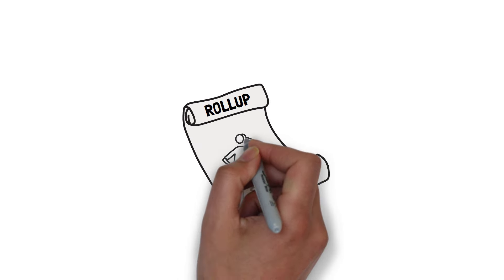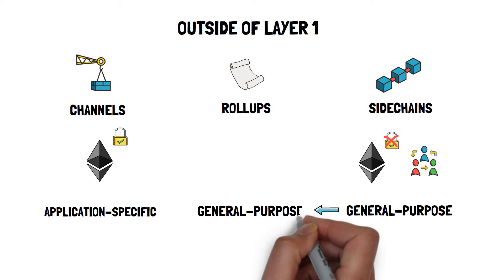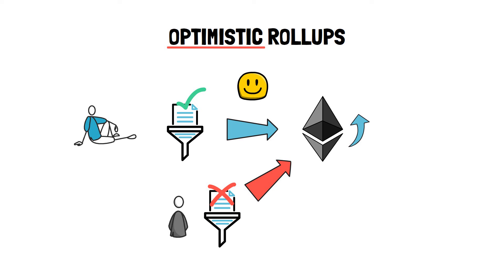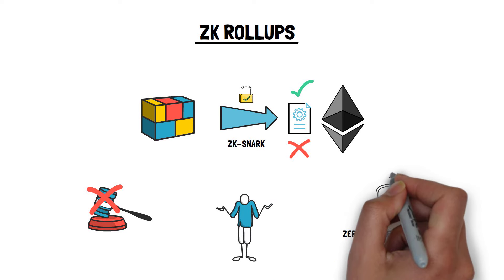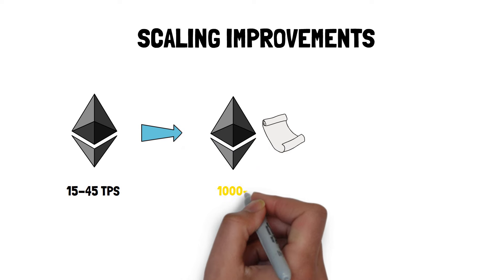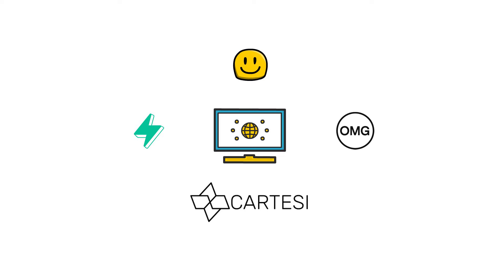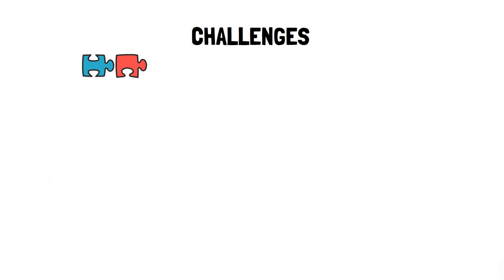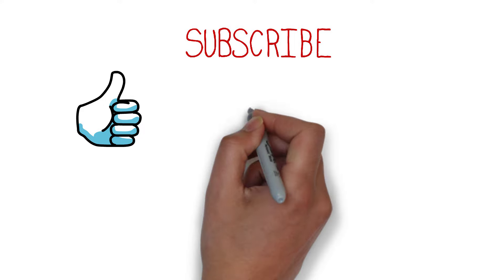ROLLUPS - The Ultimate Ethereum Scaling Strategy? Arbitrum & Optimism Explained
So what are rollups all about? What’s the difference between optimistic and ZK rollups? How is Arbitrum different from Optimism? And why are rollups considered to be the holy grail when it comes to scaling Ethereum? You’ll find answers to these questions in this video.

Ethereum scaling has been one of the most discussed topics in crypto. The scaling debate usually heats up during periods of high network activity such as the CryptoKitties craze in 2017, DeFi Summer of 2020 or the crypto bull market at the beginning of 2021.

During these periods, the unparalleled demand for the Ethereum network resulted in extremely high gas fees making it expensive for everyday users to pay for their transactions.

To tackle this problem, the search for the ultimate scaling solution has been one of the top priorities for multiple teams and the Ethereum community as a whole.

In general, there are 3 main ways to scale Ethereum or in fact, most other blockchains: scaling the blockchain itself - layer 1 scaling; building on top of layer 1 - layer 2 scaling and building on the side of layer 1 - sidechains.

When it comes to layer 1, Eth2 is the chosen solution for scaling the Ethereum blockchain. Eth2 refers to a set of interconnected changes such as the migration to Proof-of-Stake (PoS), merging the state of the Proof-of-Work (PoW) blockchain into the new PoS chain and sharding.

Sharding, in particular, can dramatically increase the throughput of the Ethereum network, especially when combined with rollups.

If you’d like to learn more about Eth2 you can check out this video here.

When it comes to scaling outside of layer 1, multiple different scaling solutions have been tried with some mixed results.

On the one hand, we have layer 2 solutions such as Channels that are fully secured by Ethereum but work well only for a specific set of applications.

Sidechains, on the other hand, are usually EVM-compatible and can scale general-purpose applications. The main drawback - they are less secure than layer 2 solutions by not relying on the security of Ethereum and instead having their own consensus models.

Most rollups aim at achieving the best of these 2 worlds by creating a general-purpose scaling solution while still fully relying on the security of Ethereum.

This is the holy grail of scaling as it allows for deploying all of the existing smart contracts present on Ethereum to a rollup with little or no changes while not sacrificing security.

No wonder rollups are probably the most anticipated scaling solution of them all.

But what are rollups in the first place?